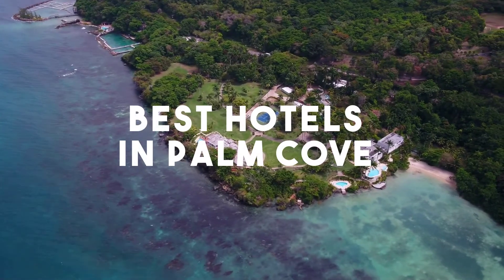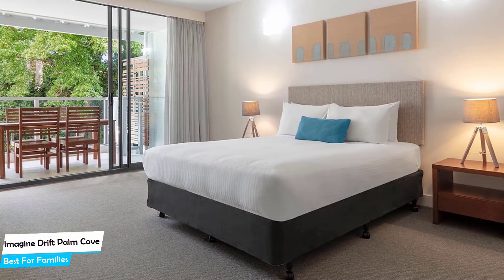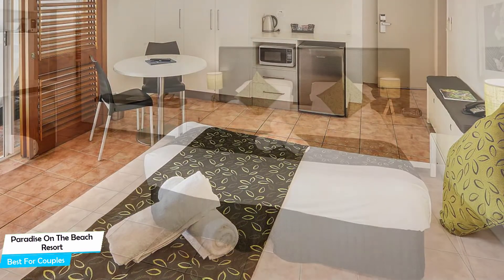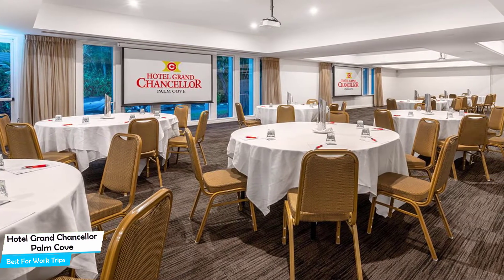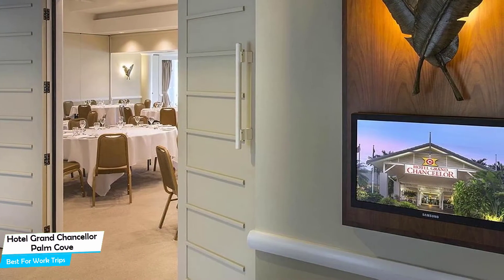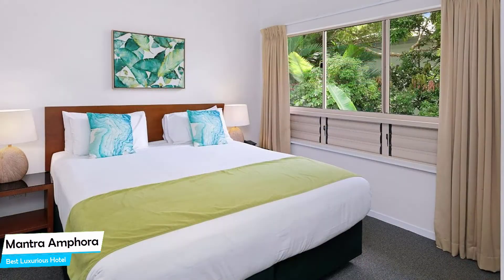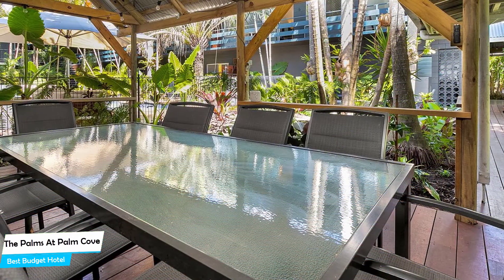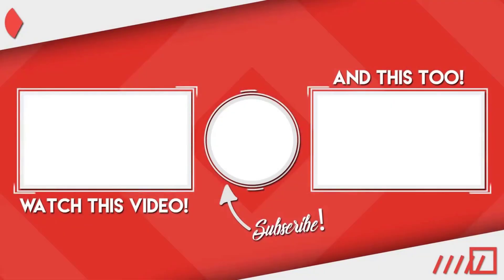Best Hotels In Palm Cove - For Families, Couples, Work Trips, Luxury & Budget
► Links to the best hotels in Palm Cove we mentioned in this video:

► 5. Imagine Drift Palm Cove
► 4. Paradise On The Beach Resort
► 3. Hotel Grand Chancellor Palm Cove
► 1. The Palms At Palm Cove

In this video, we listed the top 5 best hotels in Palm Cove. I made this list based on my personal opinion, and i tried to list them based on their price, quality, location and more. If you want to see the price and find out more information about these hotels, you can check out the links above.